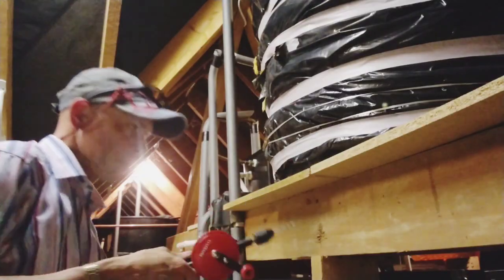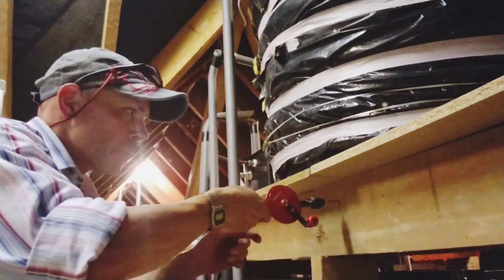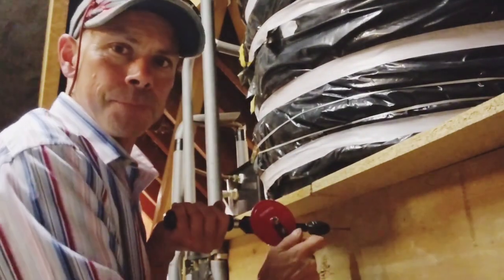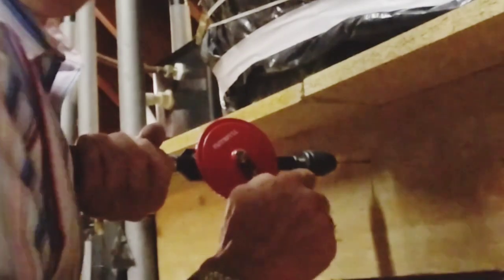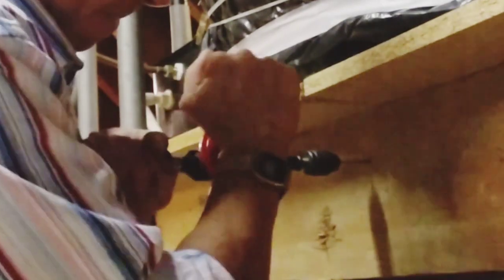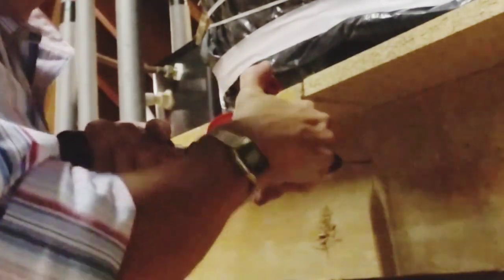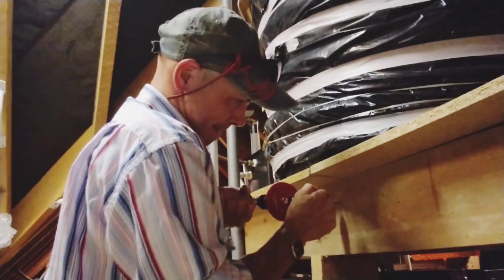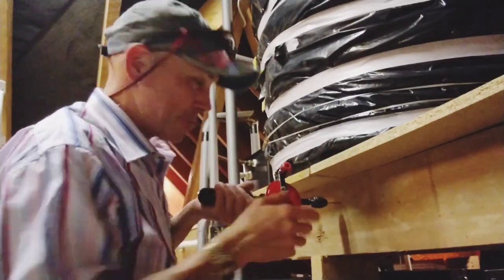You've been using a manual drill wrong all your life!!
manual winding hand wind drill how to use right way wrong way